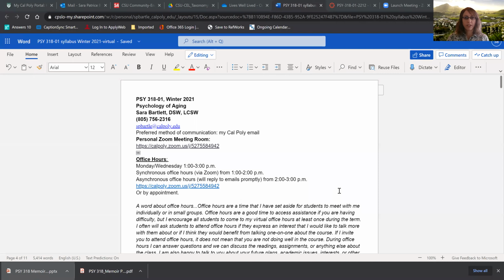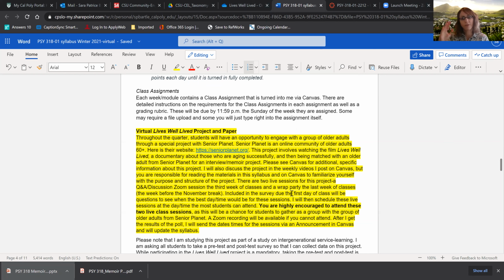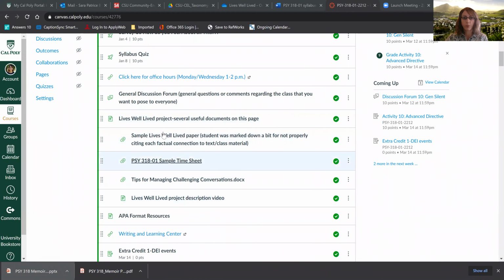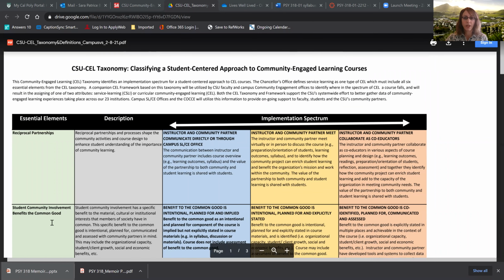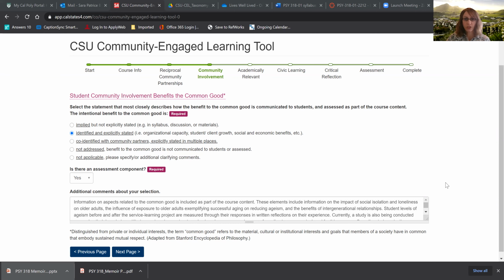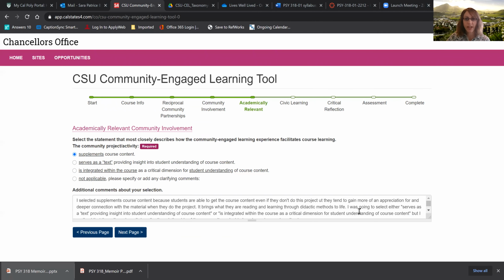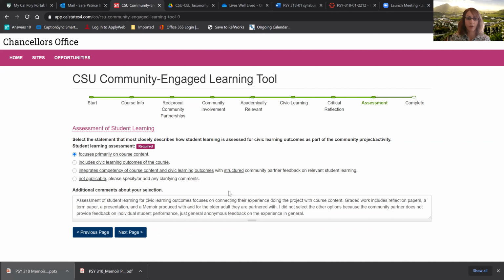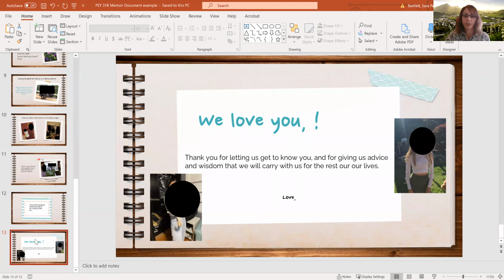Dr. Sara Bartlett discussing her Service-Learning course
How to self-assess your SL course using the CEL Attribute Survey by the CSU CO.